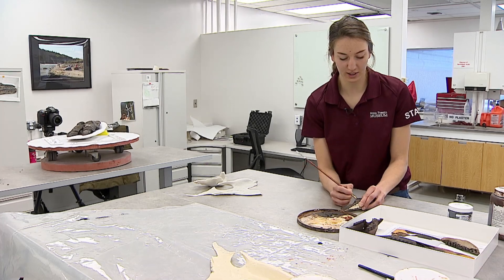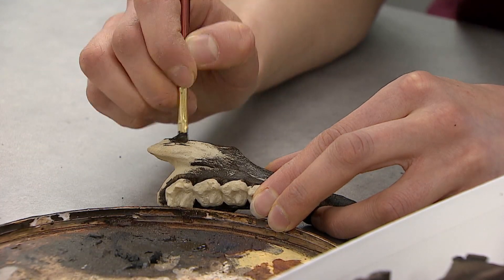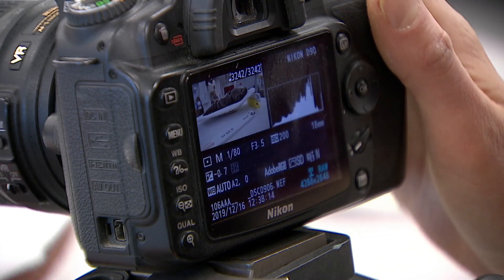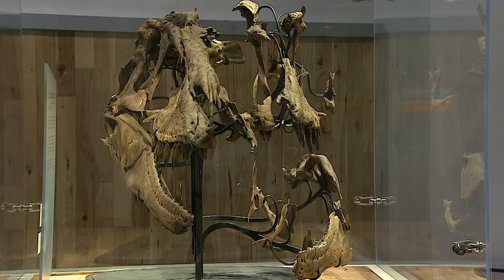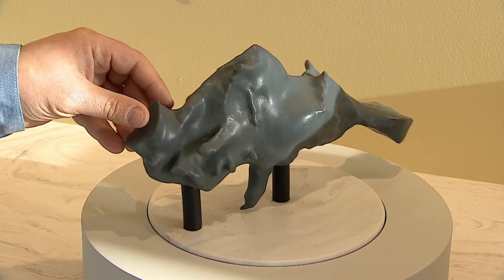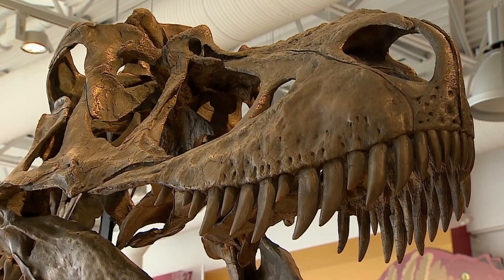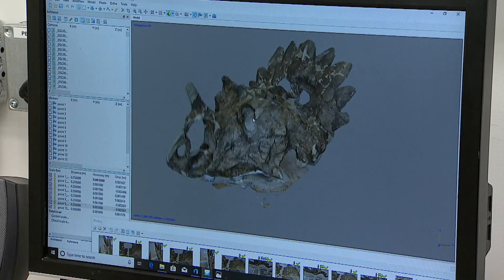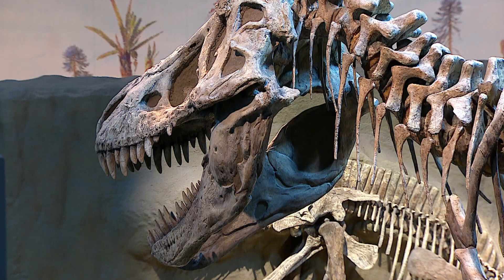How 3D printing is bringing dinosaur fossils to life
Alberta's Royal Tyrrell Museum is using 3D modelling to help study and exhibit fragile dinosaur specimens.